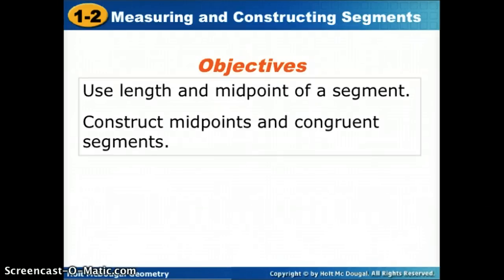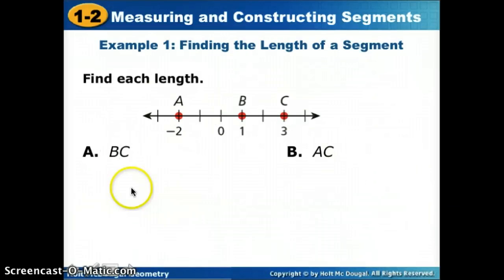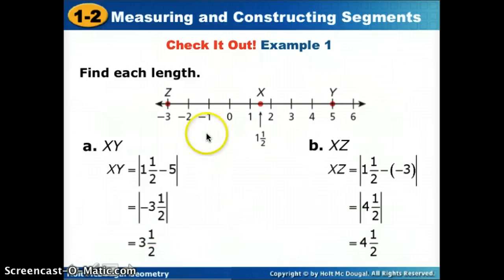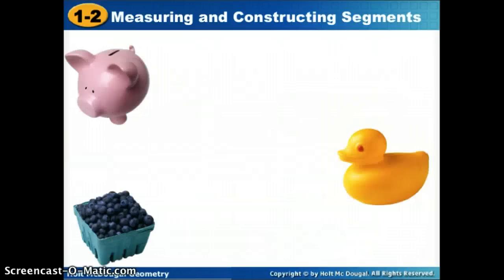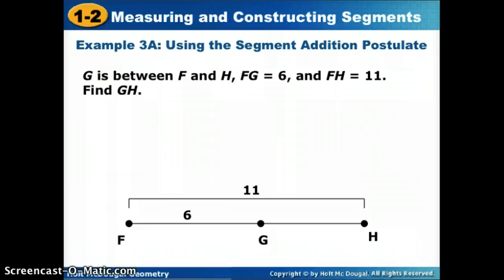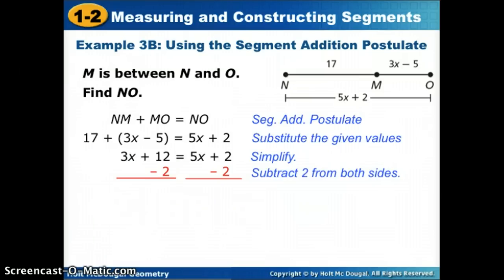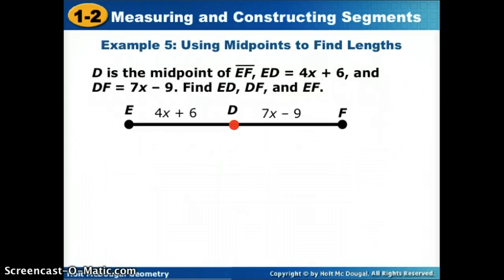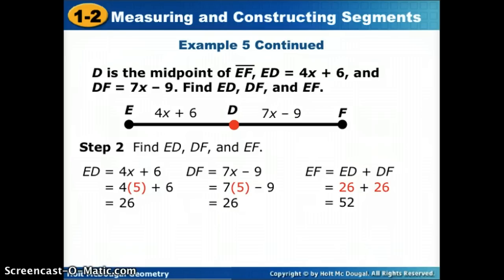1-2: Measuring and Constructing Segments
Use length and midpoint of a segment. Construct midpoints and congruent segments.